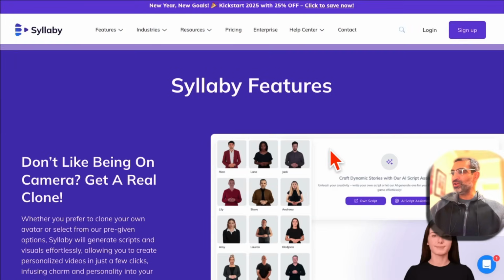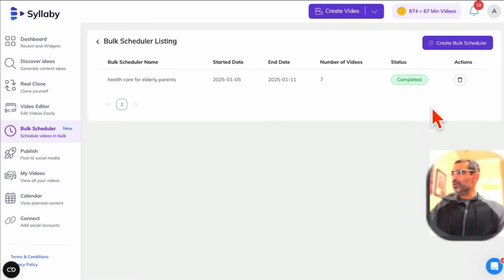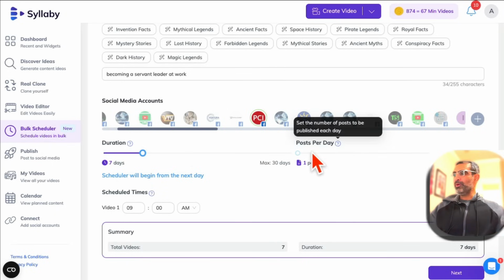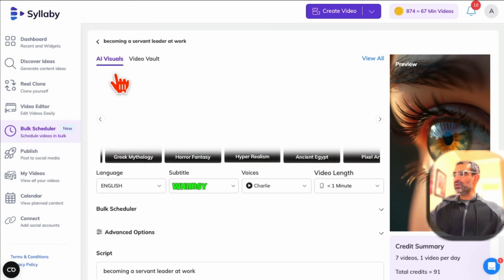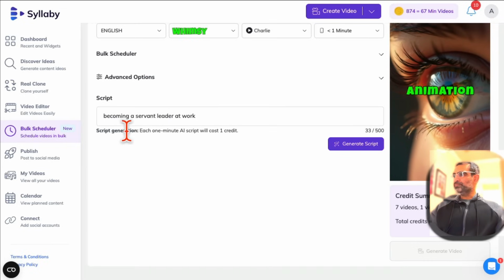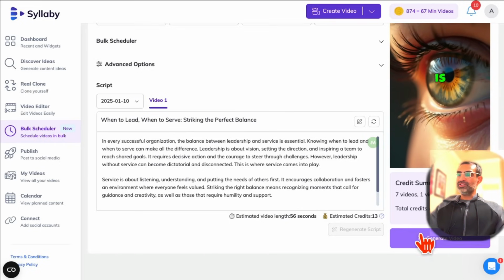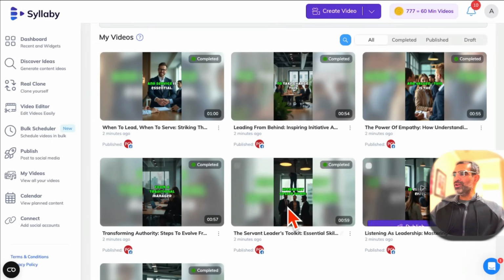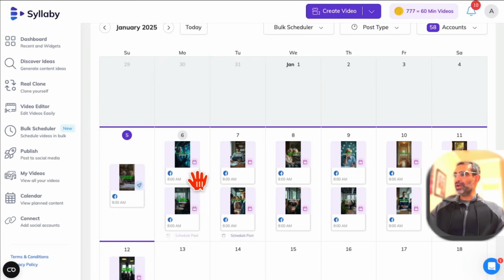How To Create Faceless Videos In BULK!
10 Boring Tasks I Outsource To AI: 👇

1. Making videos for Facebook ads
2. Make AI influencers for your brand
3. Optimizing YouTube videos for virality
4. Making videos without showing your face
5. Convert 1 long video in 20+ viral shorts
6. Sending Instagram DMs automatically
7. Making video stories for YouTube
8. Designing Instagram carousels & presentations
9. Creating Social media post graphics & videos